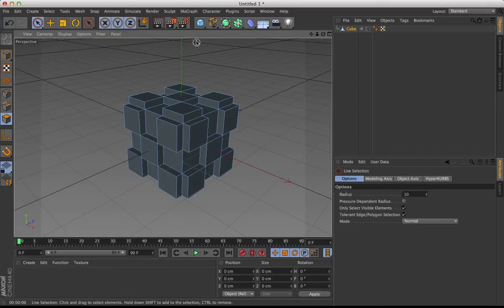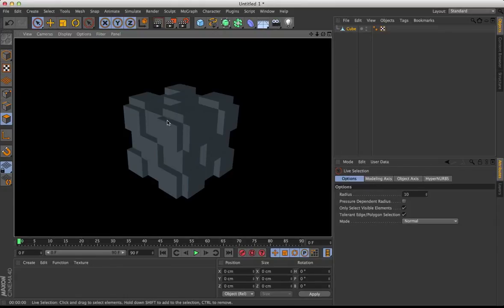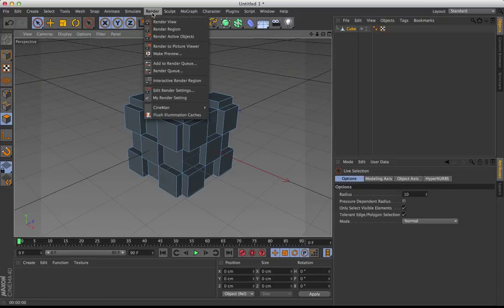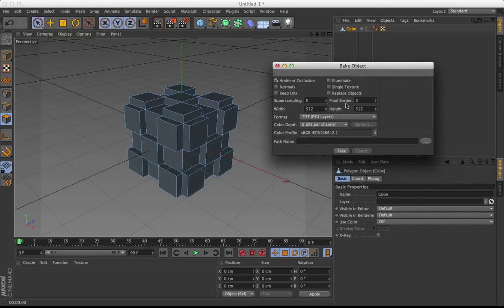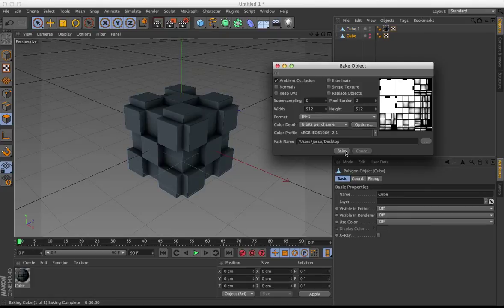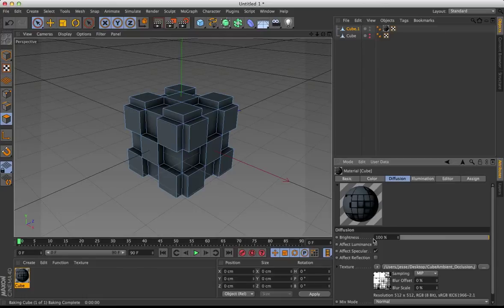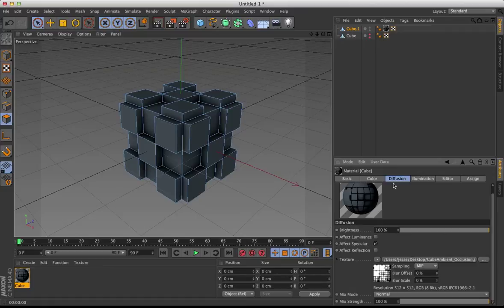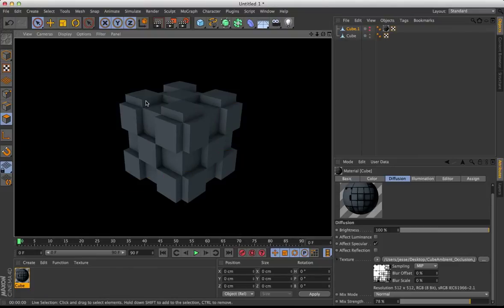Cinema 4D Tutorial: Bake Ambient Occlusion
Or my Cinema 4D Course (for anyone wanting to learn the basics of Cinema 4D)

In this lesson I demonstrate how to bake ambient occlusion into a texture for an object. I show you where the Bake Object button is actually located (a lot of tutorials don't know this), and how to bake the basics of the object.

Further information:
-If you don't want it to create a new object and block your original, select 'Replace Object.'
-If the baked ambient occlusion looks weird, try increasing Supersampling (I found 2 works well). It takes longer, but might do the trick.